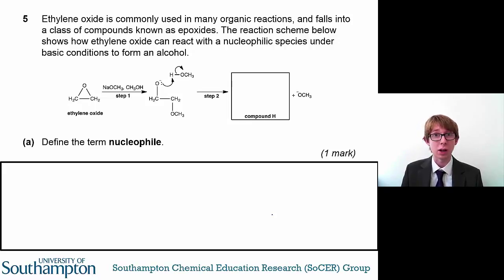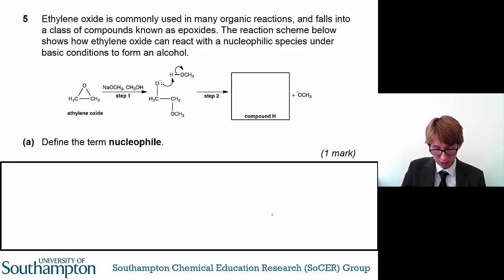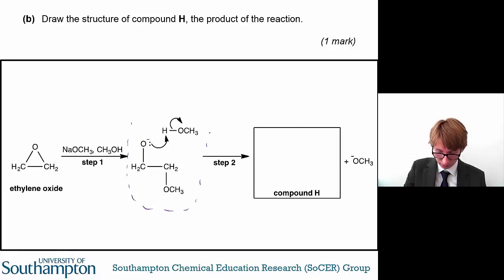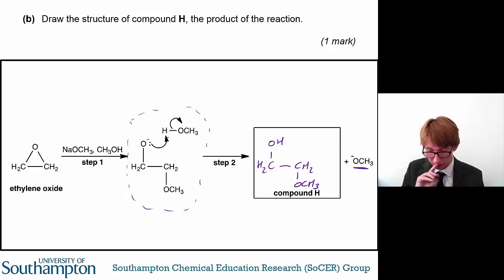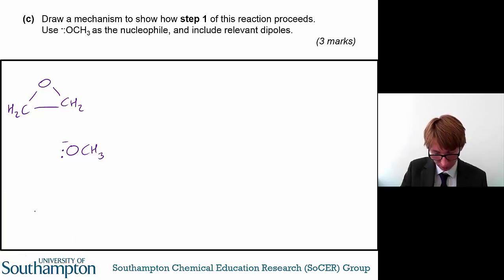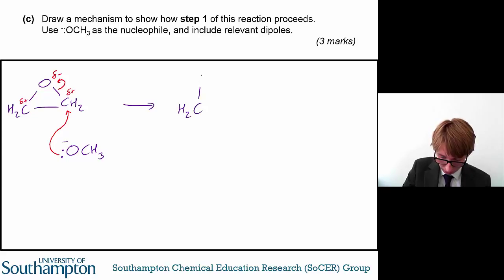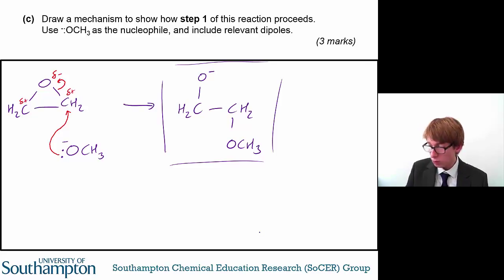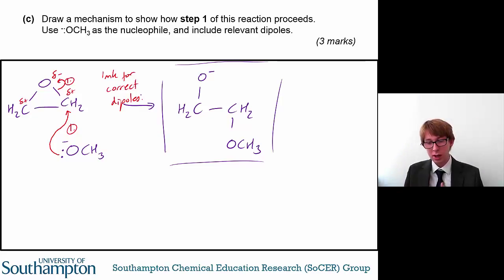AS Organic Reaction Mechanisms - Q5 Talking Mark Scheme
This is the talking mark scheme for Question 5 of the AS Organic Reaction Mechanisms resource, produced by Steve Barnes, a Ph.D. student in the Southampton Chemical Education Research (SoCER) Group at the University of Southampton.